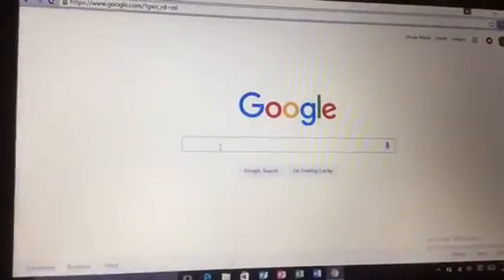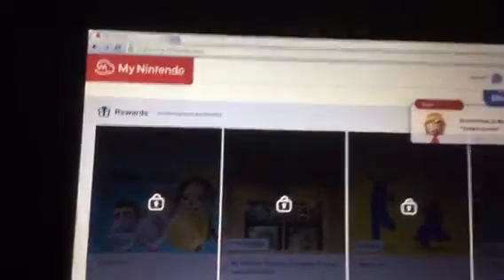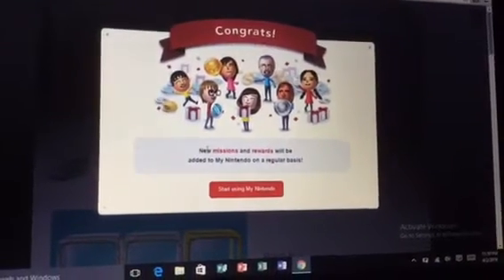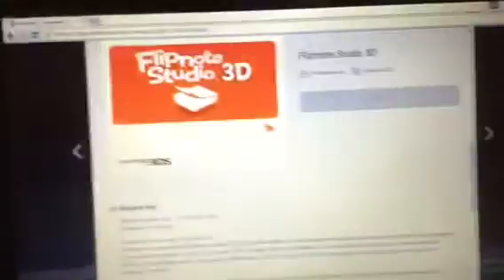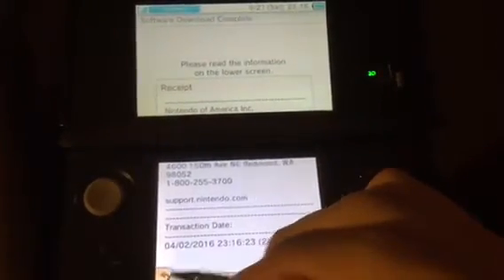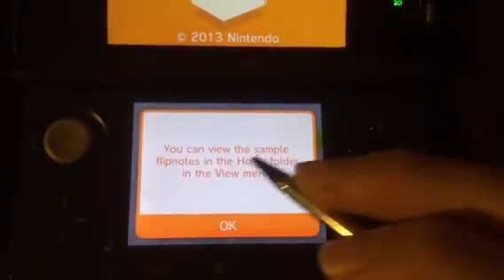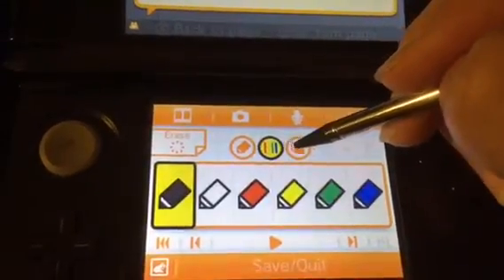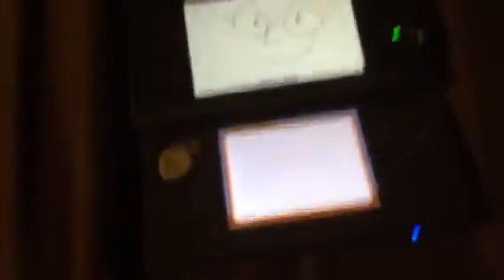Downloading Flipnote Studio 3D (2016)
After 2 years of waiting I didn't get a chance to download Flipnote Studio 3D last year because Club Nintendo was going to discontinued. Anyway, I finally got my chance. Also for those who didn't get a chance to download it you must hurry & create a My Nintendo otherwise it'll expired till April 30. 2016. For those who are watching this after the 30th, you're too late, you missed your chance, however, you may get an import Japanese Nintendo 3DS in order to get Flipnote if you have an eBay or Amazon or you can go Japan & get them in their stores if you speak Japanese.

Anyway, I hope you enjoyed this video.

As of December 1, 2016 Flipnote Studio 3D is now available unlimited this time, so go ahead & get it the link is right